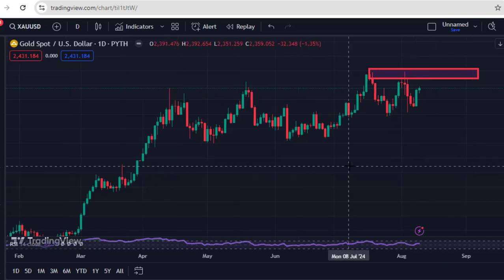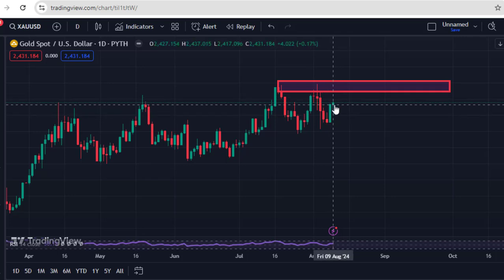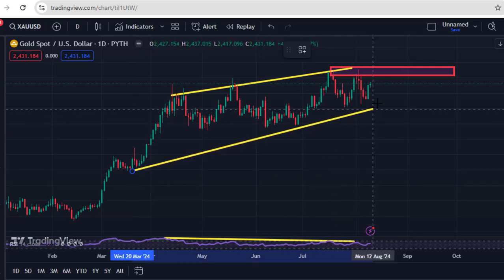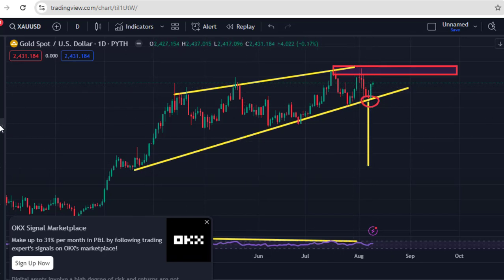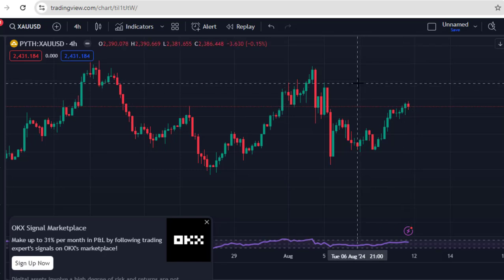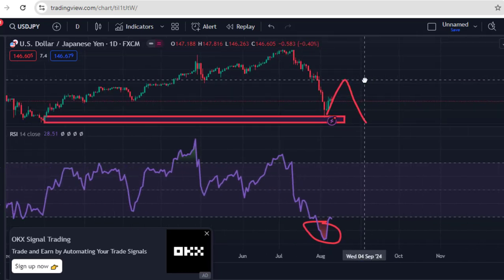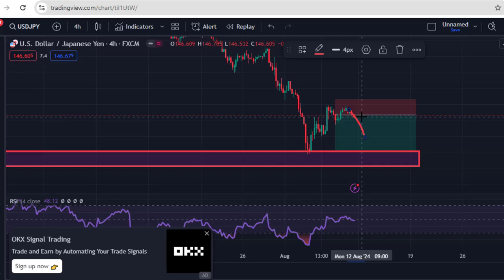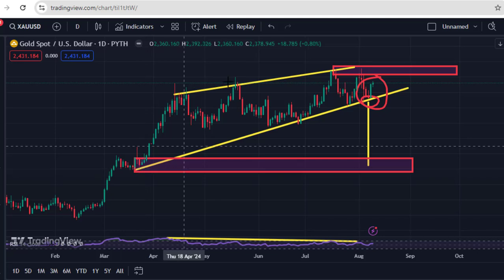Gold Divergence Trading + Bearish Pattern Formation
1. gold price analysis
2. gold price prediction
3. gold trading strategy
4. gold divergence trading
5. xauusd price analysis
6. xauusd price prediction